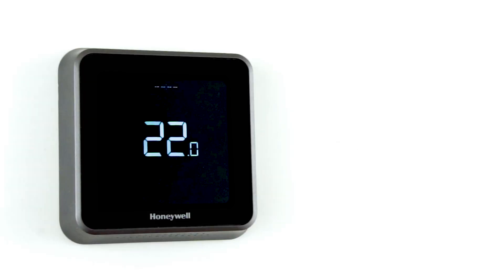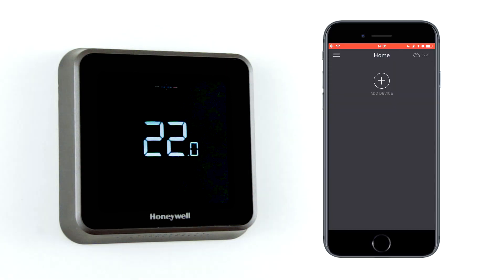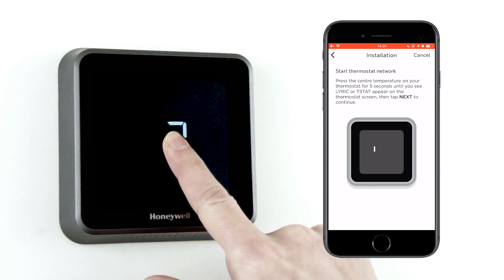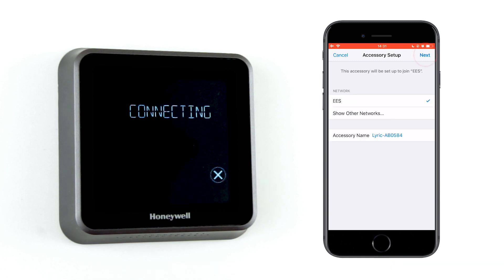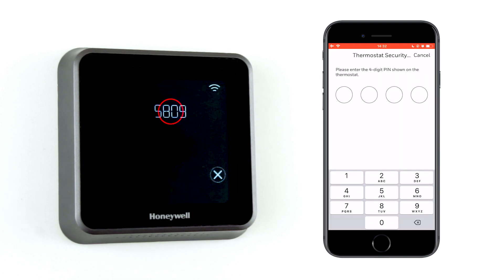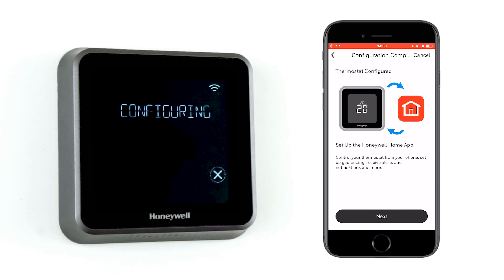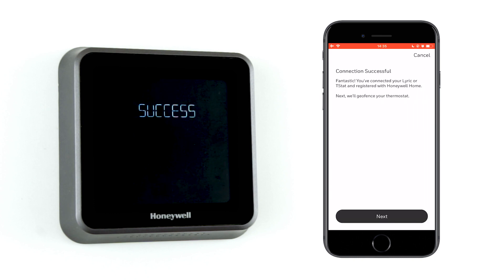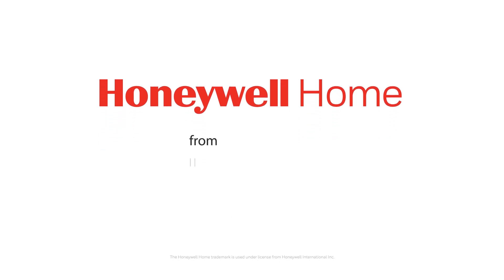Registering a T6 or a T6R Smart Thermostat Through The Honeywell Home App on iOS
This video covers the registration process of a T6/T6R Smart Thermostat in the Honeywell Home App on an iOS device. Once registered, this enables remote access to your thermostat’s control functions.

Troubleshooting:
1. For errors related to the Wi-Fi Network, either your Wi-Fi does not appear in the list, or you get the error message “Unable to connect”, you should check with your Internet service provider that your router settings are compatible with the requirements of the thermostat. To see the recommended router settings, please go to the article

2. If the registration does not finalize and the animation keeps spinning without any result for a long time, a communication error occurred between the thermostat and the server. Force close the app and factory reset the thermostat. Restart the App, log back in and try registering again. For instructions on how to reset the thermostat, please go to article

3. The T6/T6R creates a small network of its own that is detected by the mobile application, which allows the mobile device to send the necessary internet settings to the thermostat. If you cannot see the network generated by the thermostat when prompted to select it in the App, it is most likely because there are metal objects near the thermostat that are blocking the signal. Try relocating the thermostat and if that is not possible, move the mobile device further away. You can learn more about the radiofrequency signal of our products in this article

4. If your post code is not accepted, try using a post code for a bigger city near you.

5. If you get a “Registration error” claiming that the device was already registered, data sync issues or any other error message at the end of the process, please contact our Consumer Support department with a picture of the MAC ID. To learn how to retrieve the MAC ID, please go to article

You can contact our Consumer Support line, by submitting a request